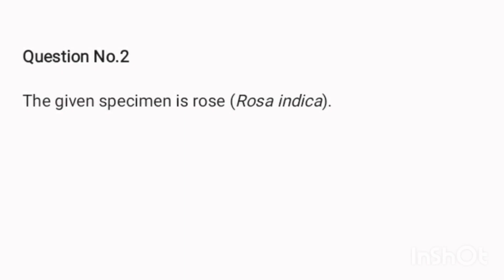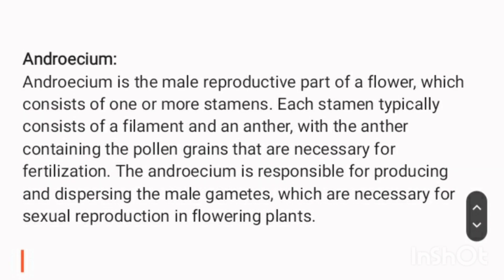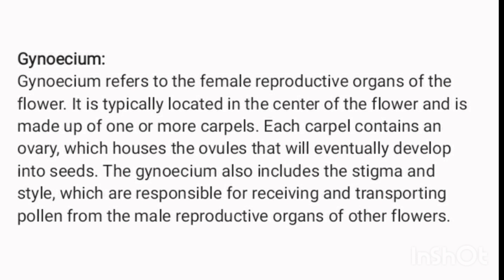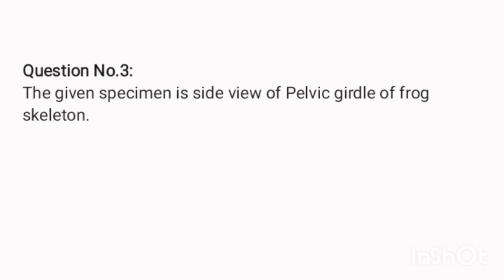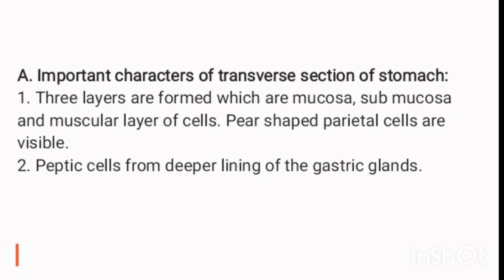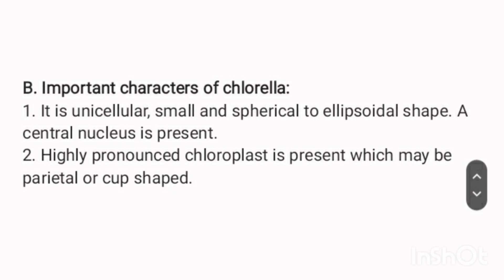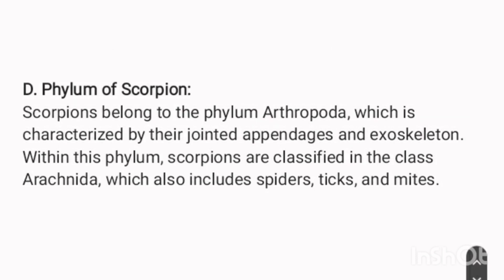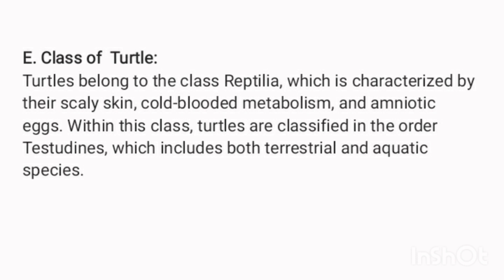Lahore Board 2023 Group 7 | FSc Biology Practicals | Practical Paper of Biology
Lahore board 2023
FSc biology Practicals
Practical paper of biology
Biology practical paper 2023
Biology Practicals
Domains of science
biologybybhatti
Light sciences
Ameer Hamza House of Biology
Miller harley
Biology with kiran
Biology practical
Zoology practical
Neela Bakore Tutorials
Practical  copy

biologypracticalpaper # biologypracticalclass12